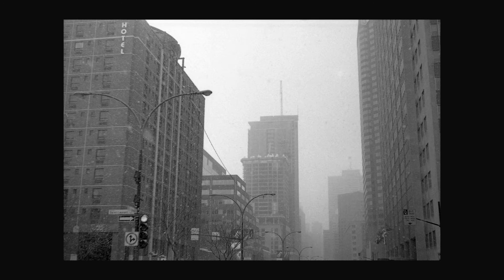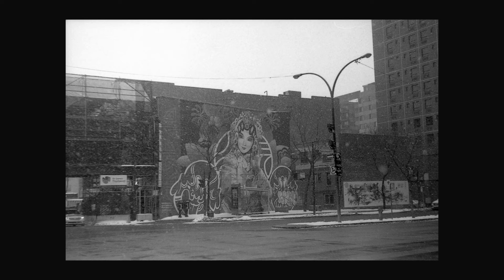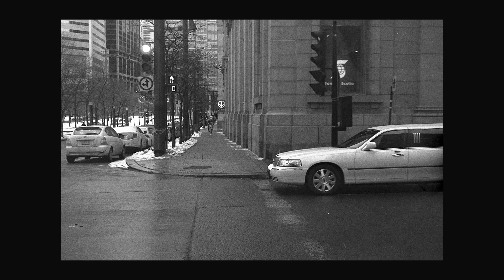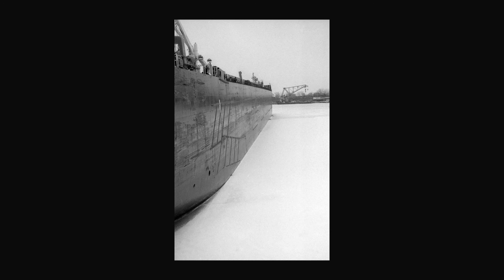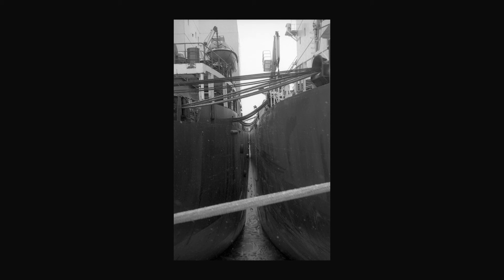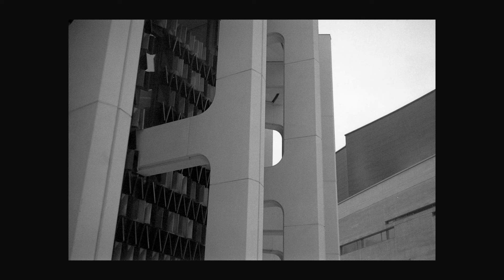Zorki 4k (industar 22) - Kentmere 100 - Caffenol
Little tourist tour in the city center, chinatown, old port and place des arts with the Zorki 4k (a USSR leica copy) and an industar 22 (a Tessar copy) 50mm f 3.5 collapsing lens. Still using kentmere 100 and Caffenol CM.